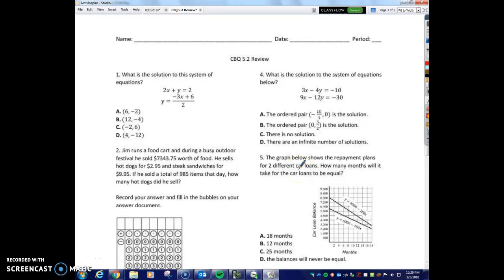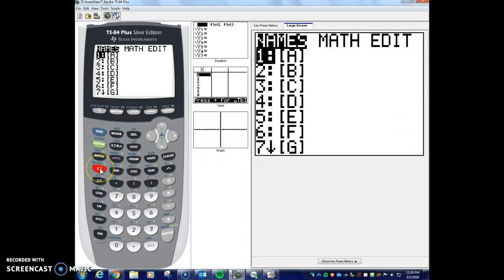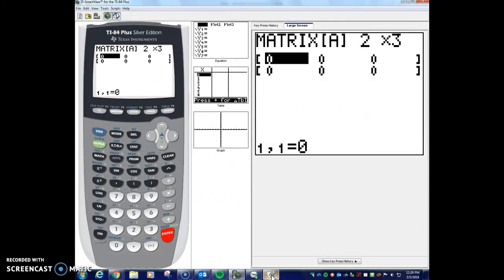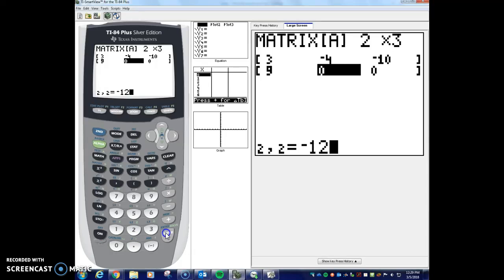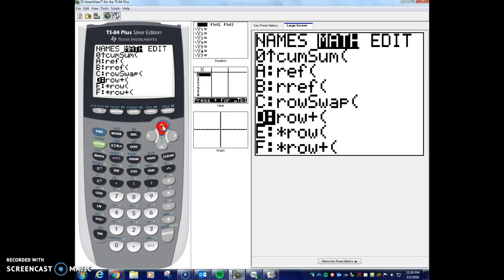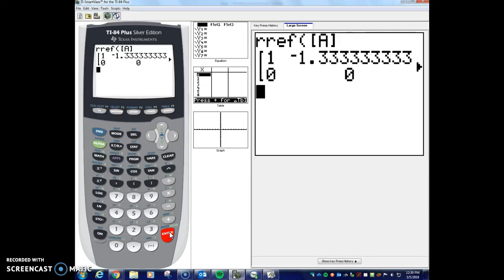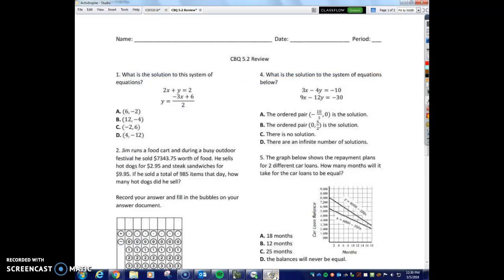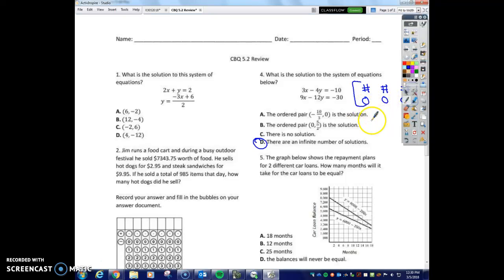CBQ 5.2 Review #4